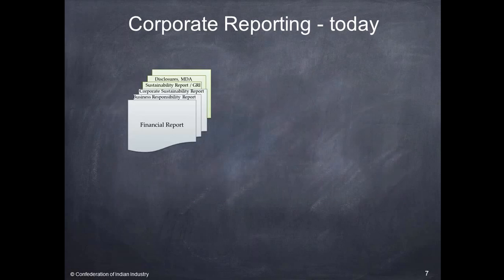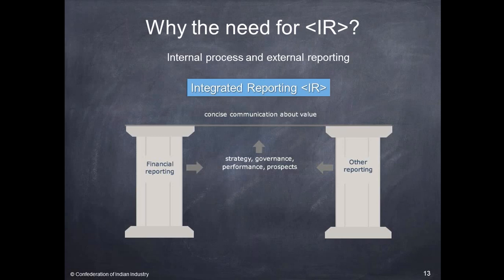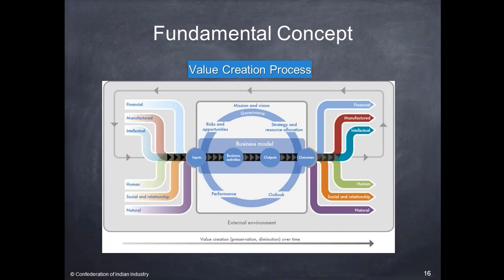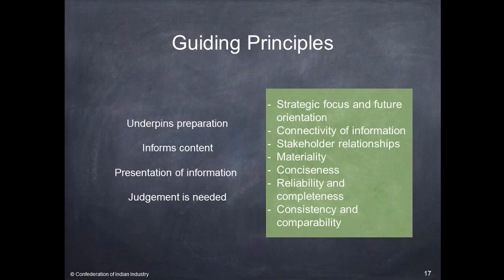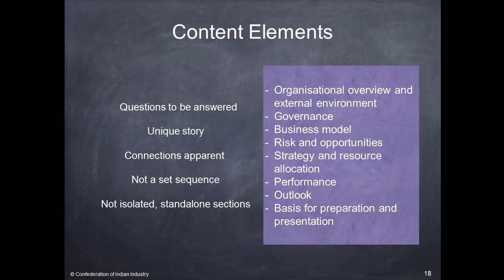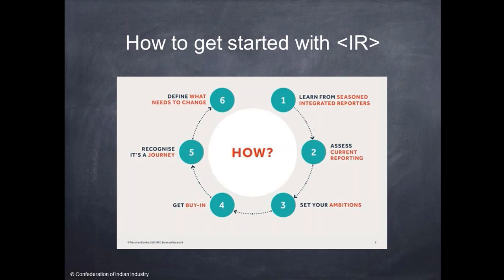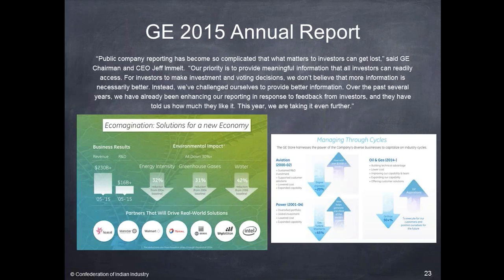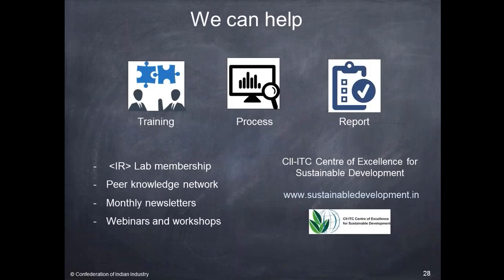What, Why and How of Integrated Reporting